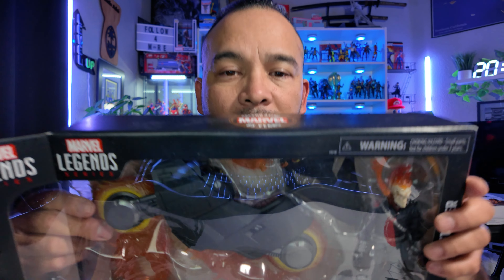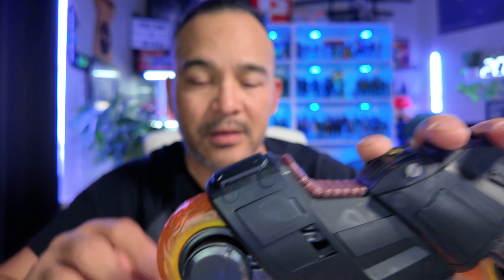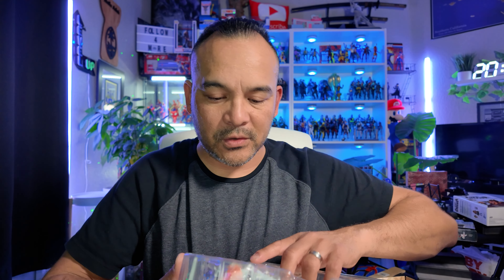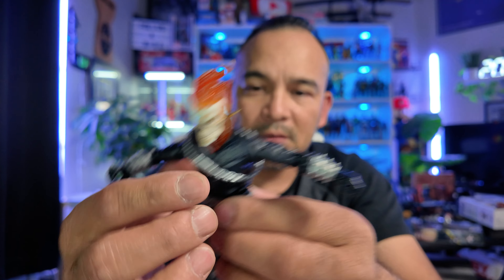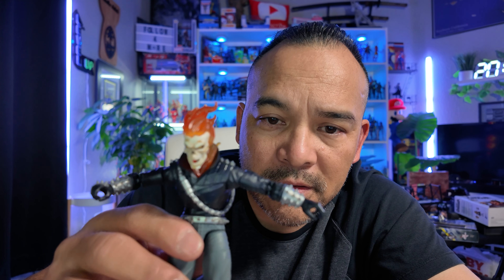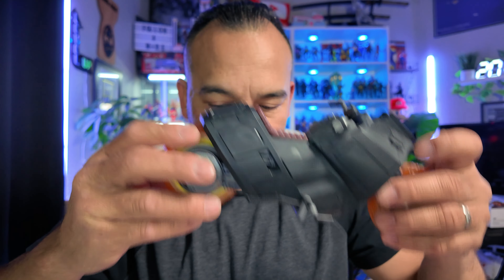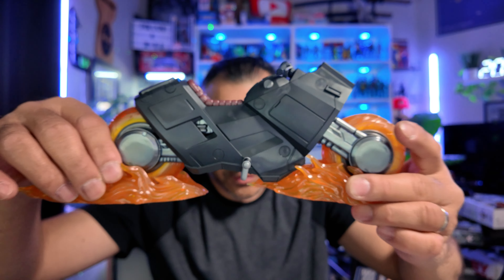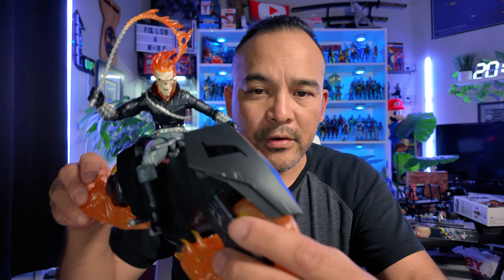GHOST RIDER MARVEL LEGENDS !!! THIS FIGURE IS SO FREAKING AWESOME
Marvel Legends collection GHOST RIDER finally unboxed.  Can't wait to start taking pictures with this figure.

Yo Toy collectors!!  Come join me in the hunt for the latest and greatest toys out there.  I toy hunt at stores such as Ross, Target, Wal Mart, Game Stops and local toy stores in SoCal.